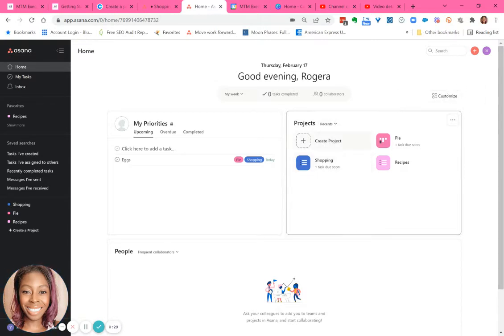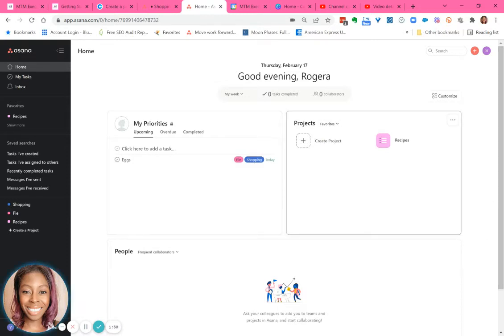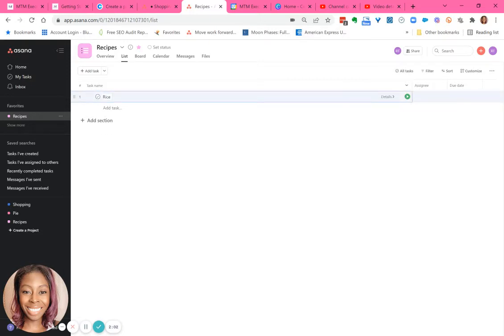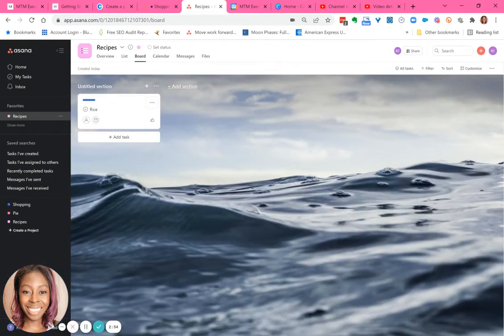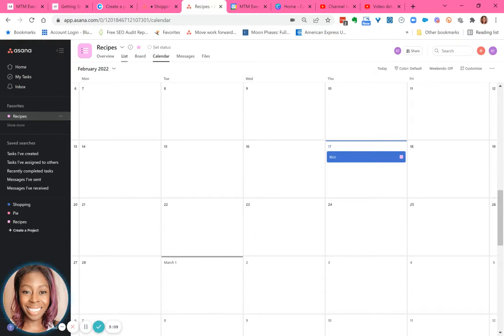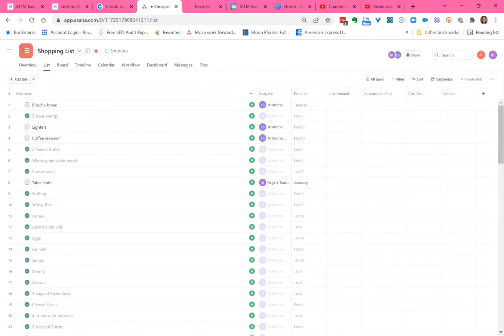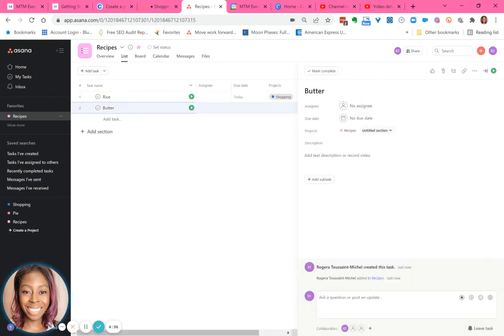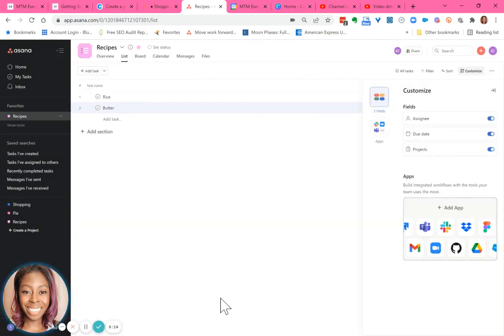Customizing Asana Projects and Tasks w/ RogeraMTM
Simple ways to customize Asana for your needs.

Need help? We can have a short chat as early as tomorrow. Connect here: